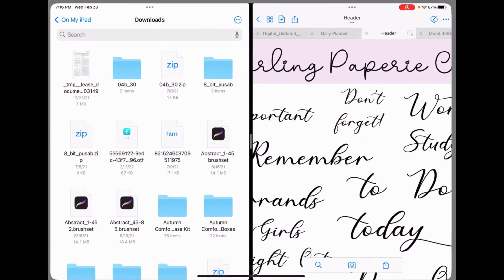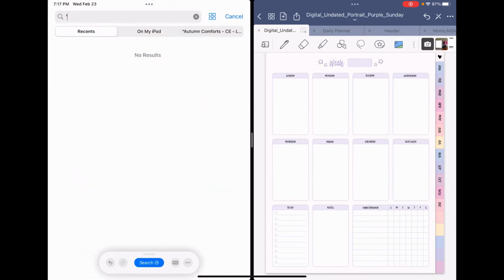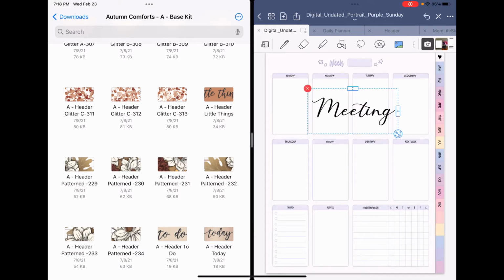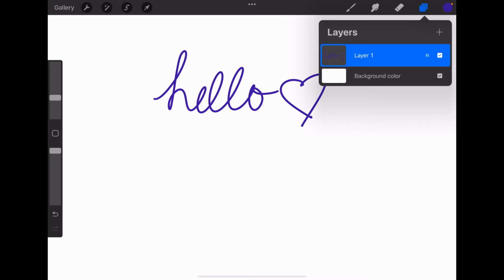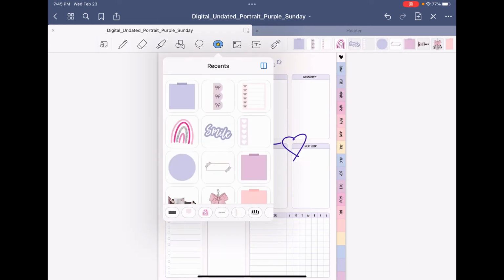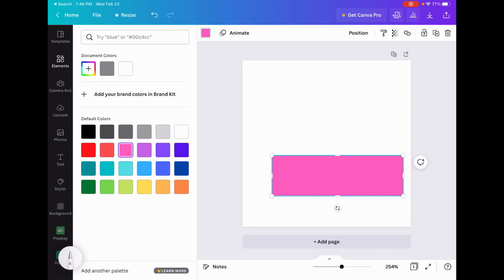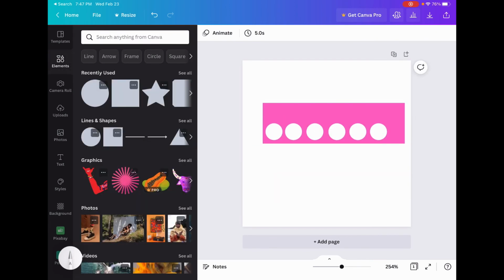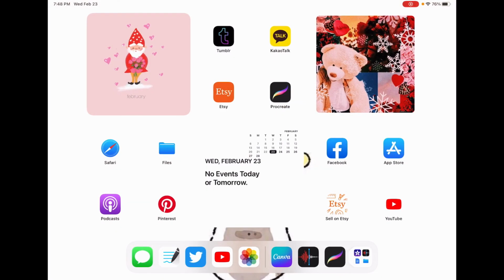How to USE and CREATE your own digital stickers!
Hey guys! If you have any questions, be sure to drop them in the comments below and I’ll get back to you!

My Etsy shop is currently taking a break, but I will be uploading some new stuff soon and I will let you know as soon as it is up!

I am using these stickers in GoodNotes, but these stickers are compatible with pretty much all pdf reader apps or like PowerPoint and a lot of others.